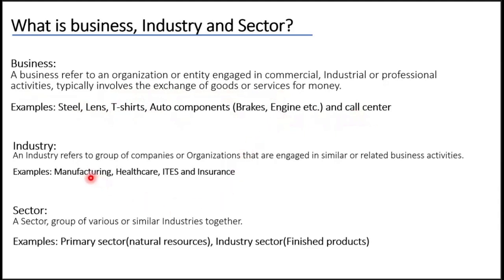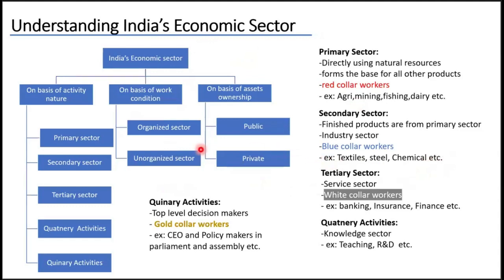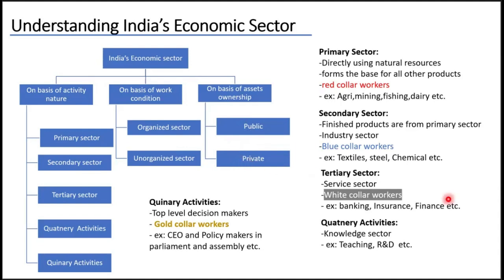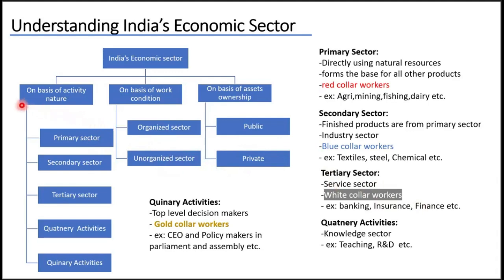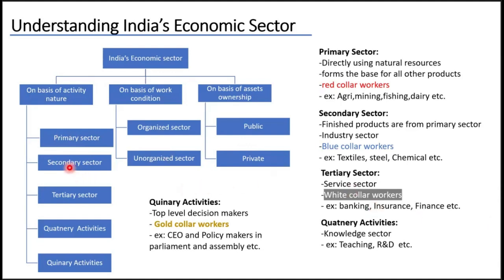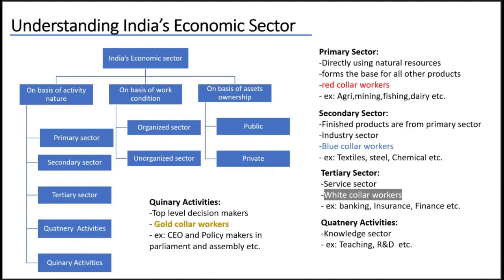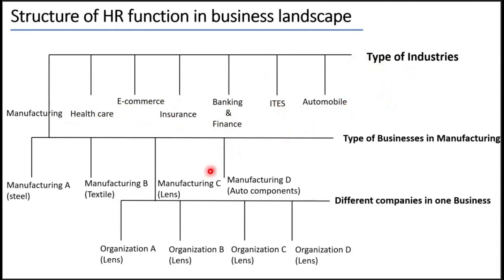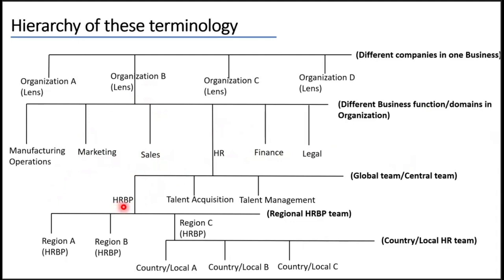Business Landscape Overview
In Business Landscape Overview video, you will find the following topics.
1. definitions of business, Industry and Sector
2. Hierarchy of business, Industry and sector
3. India Economic sector
4. Structure of HR function in Business landscape.

Please support to my channel@Sanchari2107